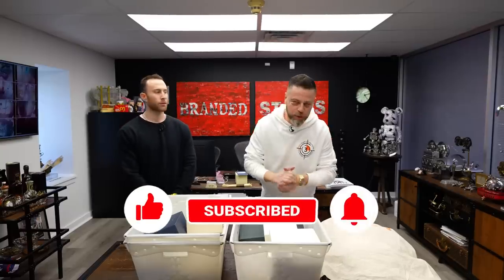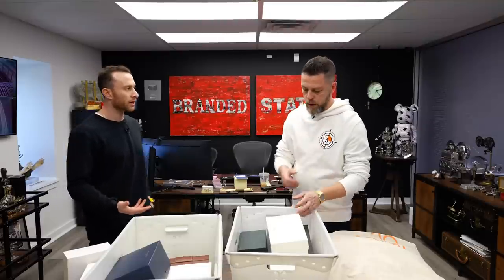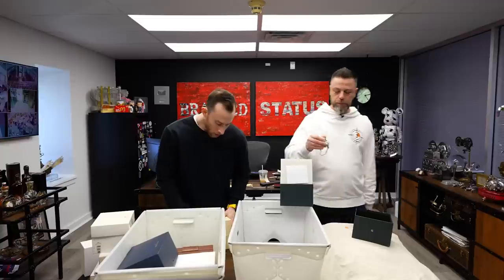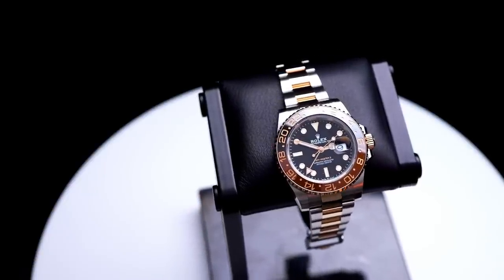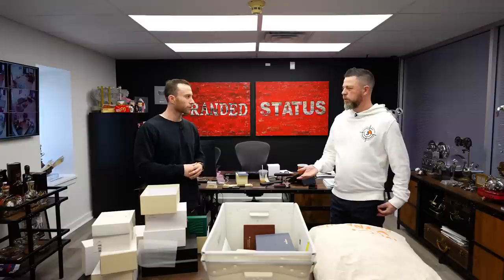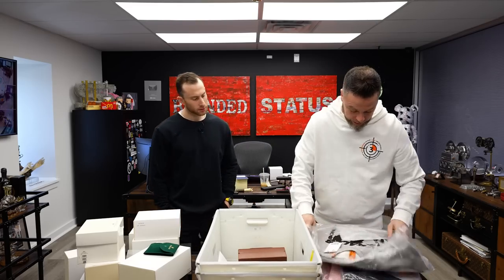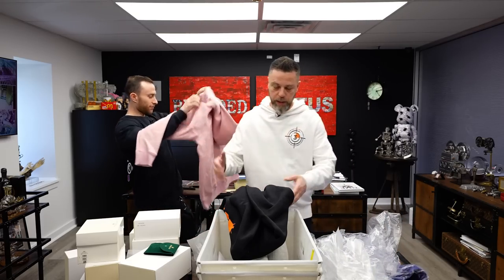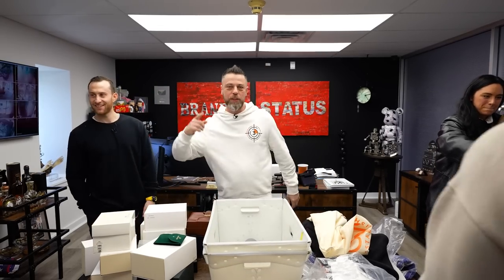UNBOXING 14 of today's HOTTEST Watches + One Made for ROYALTY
On today's UNBOXING, we're opening up a ton of Rolex watches, some amazing IWC watches, a couple of AP's, a Jaeger Lecoultre and one Rolex made for ROYALTY! Tune in!

00:00 UNBOXING a Watch Made for Royalty
00:32 Rolex Yachtmaster II
01:28 Rolex Oyster Perpetual Pink Dial
01:58 Rolex Submariner 41mm
03:13 IWC AMG
04:26 IWC Portofino
05:34 Rolex Starbucks
05:55 Audemars Piguet Royal Oak Ladies
06:54 AP "Bumble Bee"
07:22 Dave Portnoy's BRICK watch
08:45 Rolex GMT Master II "Root Beer"
09:48 Rolex Daytona "John Mayer"
11:03 Jaeger LeCoultre Master Compressor
12:25 Rolex OP Green Dial 36mm
13:39 Rolex Submariner "Bluesy"
15:05 M.C. Overalls Clothing
16:11 Rolex DayDate 18038 Khanjar